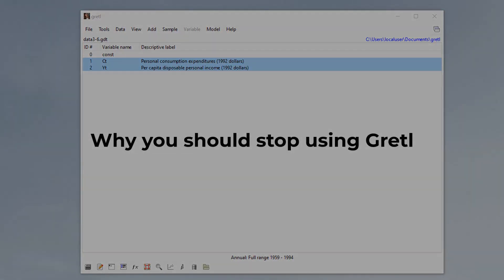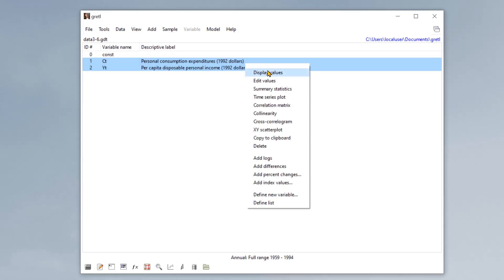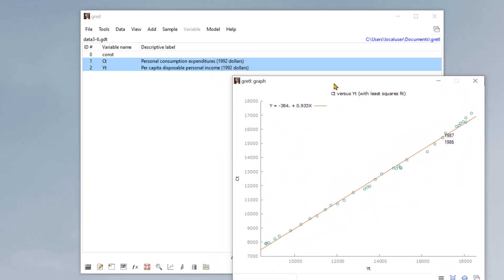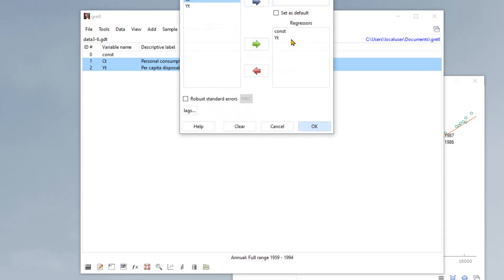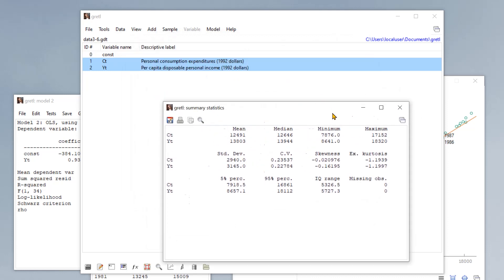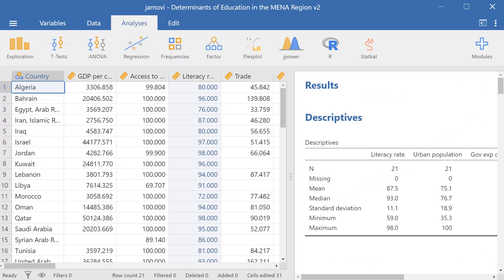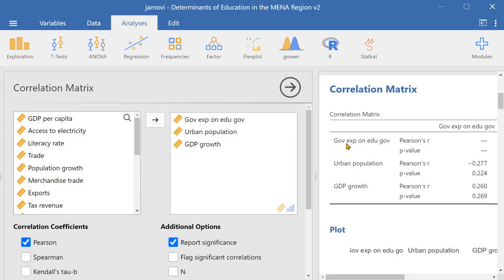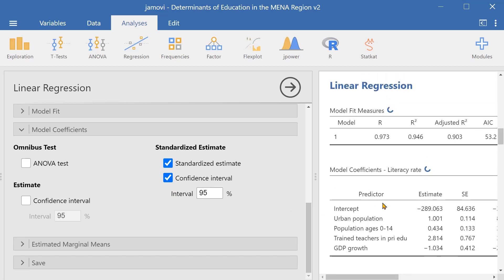Stop using Gretl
Learn why you should stop using Gretl and switch to other statistical software.